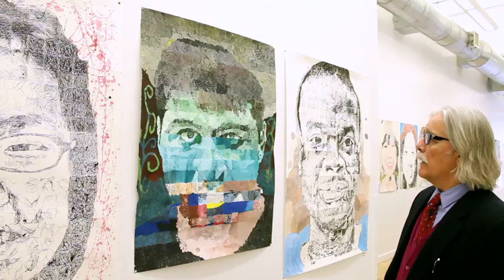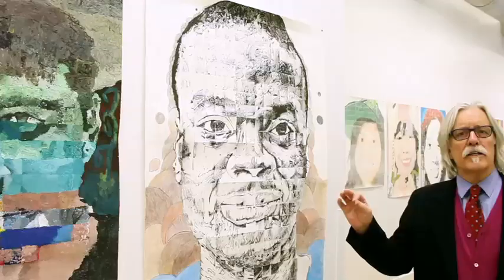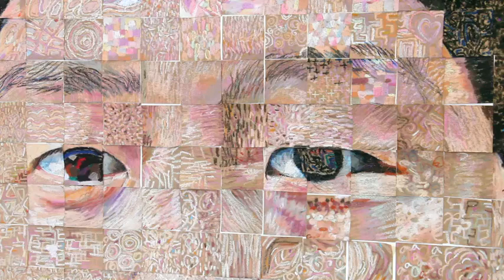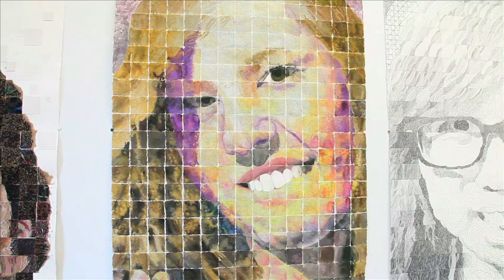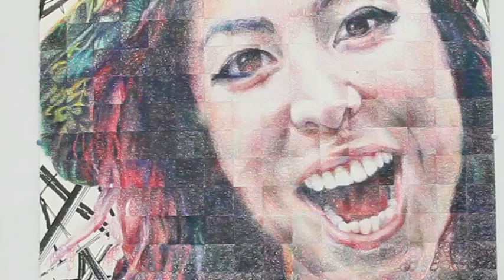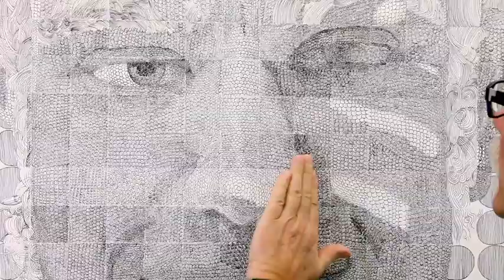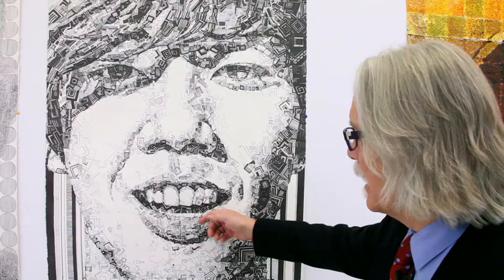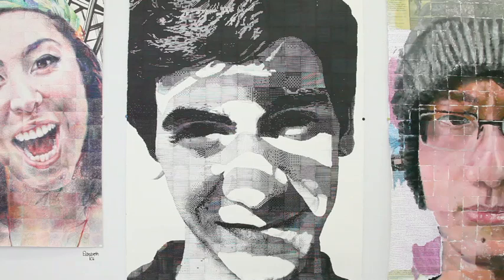Brooke Larsen's Freshman Portrait Show SVA 2012